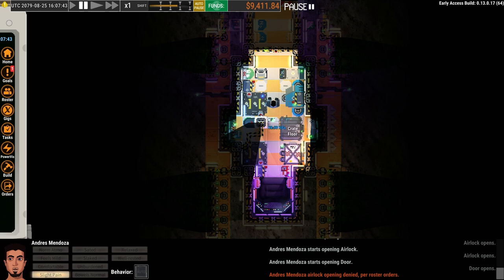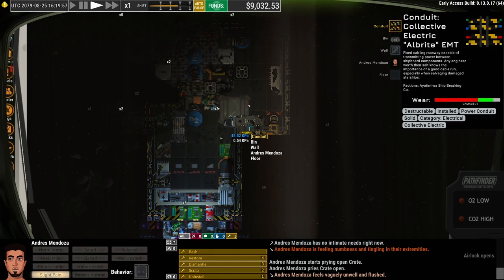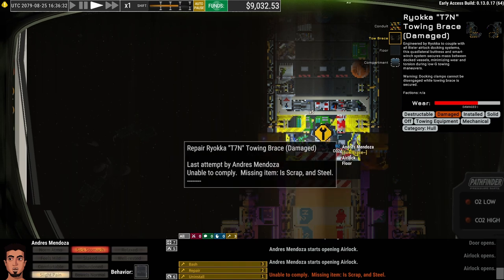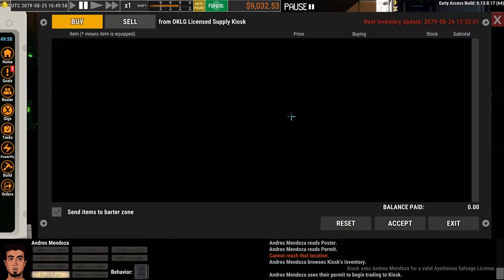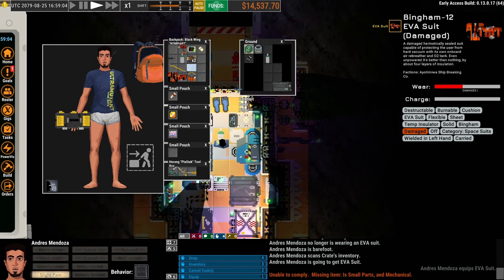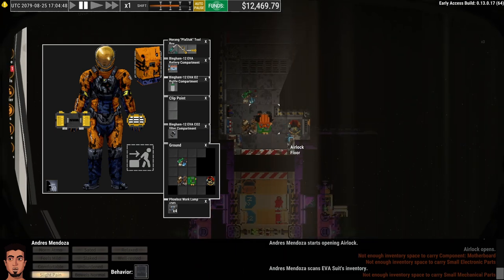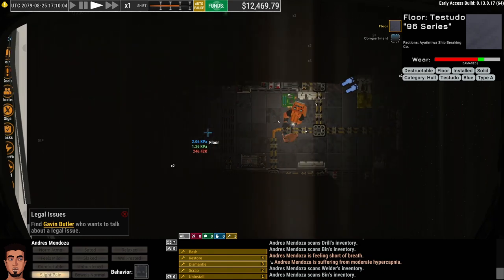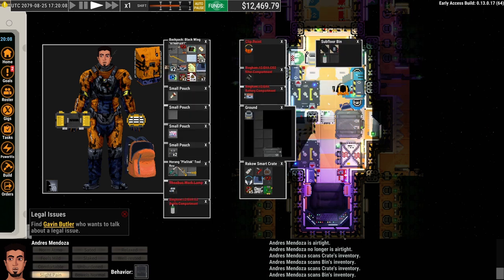Can I Survive as a Scavenger in SPACE?! - S1E2 - Salvage For Cash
Ostranauts gameplay S1E2. In this episode, I upgrade my suit to a EVA suit, Salvage more derelicts & sell on the black market